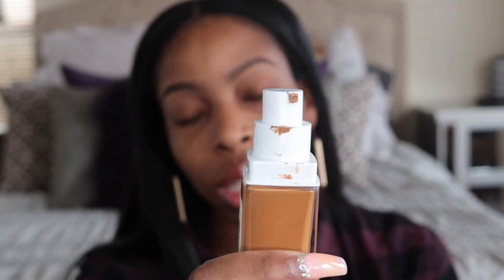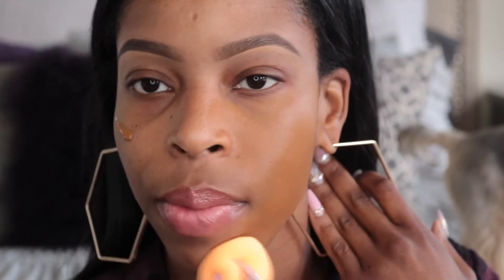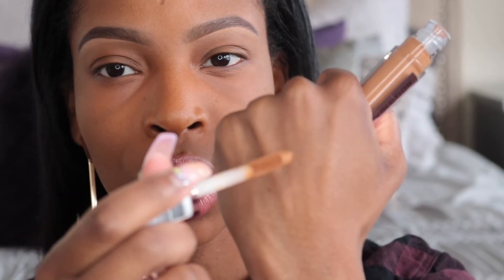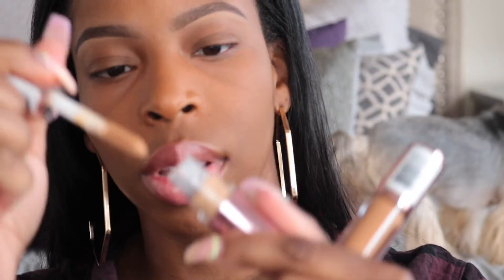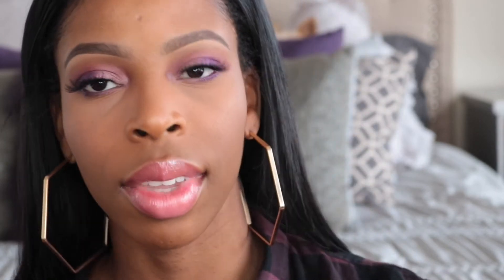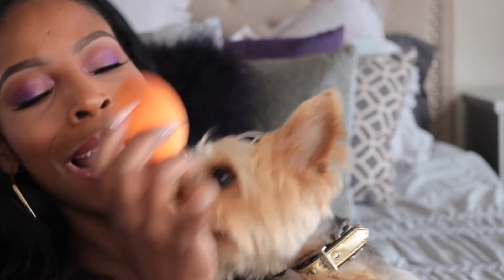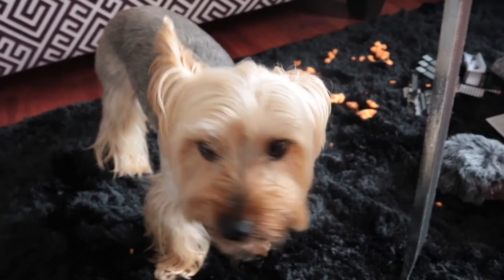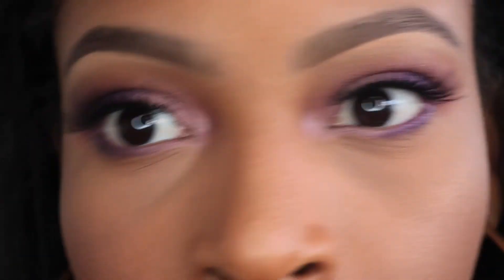Are The Maybelline SuperStay Foundation and Makeup Revolution Concealer Really That Good???